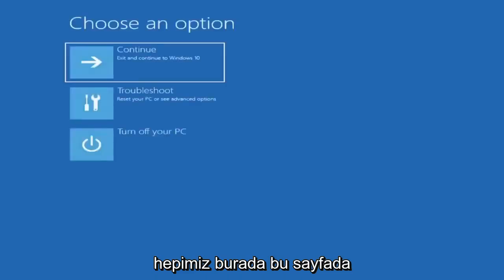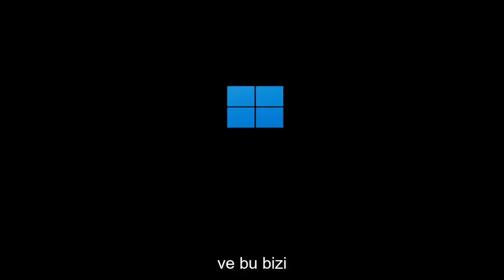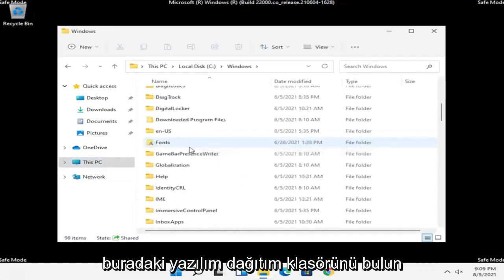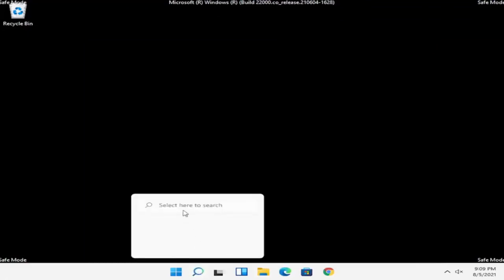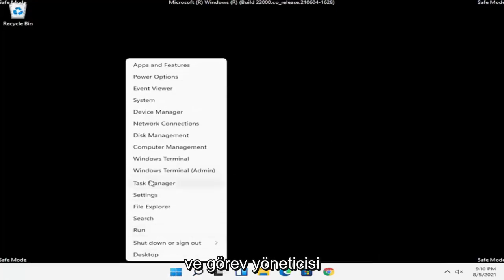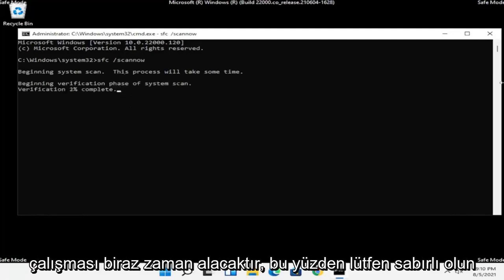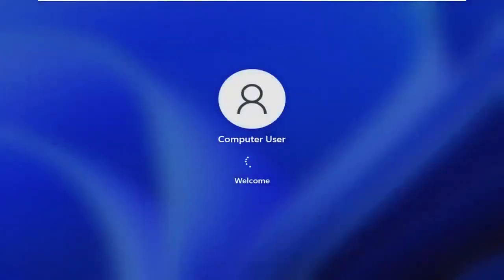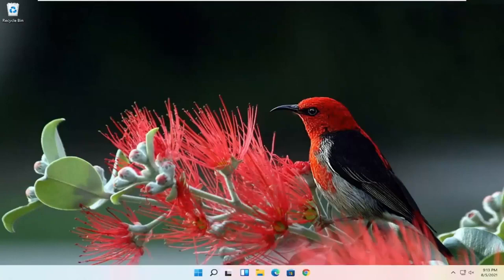Windows Update Başarısız Sorunu Nasıl Onarılır [Hızlı Çözüm]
Windows Güncellemelerini Yapılandırma Hatası Windows 11 - Hızlı Düzeltme

Windows 11 sisteminiz size Windows güncellemelerini yapılandırma hatası, Değişiklikleri geri alınıyor, Bilgisayarınızı kapatmayın mesajı veriyorsa, bu gönderi sorunu gidermenize yardımcı olabilir. Bu, bir Windows güncellemesi başarısız olduğunda ortaya çıkabilecek genel bir hatadır.

Bu öğreticide ele alınan sorunlar:
Windows 11 güncellemesi gösterilmiyor
windows 11 güncelleme hatası
Windows 11 güncelleme sorunları
windows 11 güncellemesi takıldı
Windows 11 güncelleme siyah ekranı
Windows 11 güncelleme hatası düzeltmesi
Windows 11 güncellemesi başarısız oldu
Windows 11 güncelleme düzeltmesi
windows 11 güncellemesi takılıyor
Windows 11 güncellemesi başarısız olmaya devam ediyor
Windows 11 güncellemesi yeniden başlatmaya devam ediyor

Bu sorunla karşılaşıyorsanız, bilgisayarınızın değişiklikleri geri alması normalde 20-30 dakika sürer. İşte denemek isteyebileceğiniz birkaç adım ve sorununuzu çözmeye yardımcı olup olmadığına bakın.

Belirtiler
Windows güncellemelerini yüklemeye çalıştığınızda aşağıdaki hatayı alıyorsunuz:

Windows güncellemelerini yapılandırma hatası. Değişiklikleri geri alma. Bilgisayarınızı kapatmayın.

Not Bu sorun oluşursa, değişikliklerin geri alınması yaklaşık 30 dakika sürebilir ve ardından sistem Windows oturum açma ekranını gösterecektir.

İlk olarak, Windows bilgisayarınızı yeniden başlatmayı denemeli ve ardından Windows Güncellemelerini yeniden yüklemeyi denemelisiniz. Bunun yardımcı olup olmadığına bakın.

Windows 11'de, bazen güncellemeler gecikir ve “Windows güncellemelerini yapılandırmada hata oluştu Değişiklikleri geri alınıyor” hatası görebilirsiniz. Bu hata, insanlar Windows'un daha yeni sürümlerine yükseltmeye çalıştığında sıklıkla görülür.

Windows güncellemelerini yapılandırmada hata, değişiklikleri geri alma sorunu can sıkıcı olabilir çünkü büyük olasılıkla güvenilmez bir bilgisayar performansına sahip olacaksınız. Neyse ki, hatasıyla sonsuza kadar ilgilenecek birkaç düzeltme var.